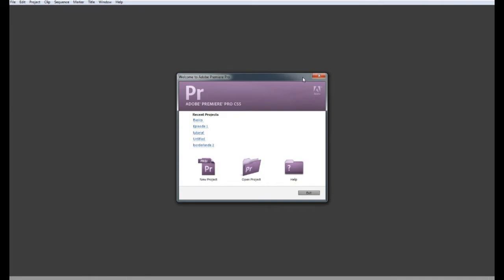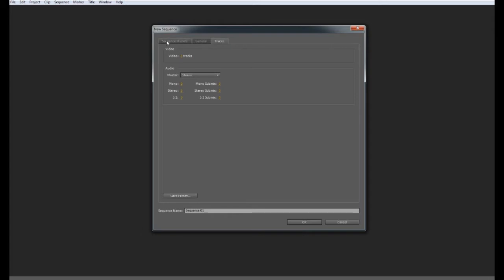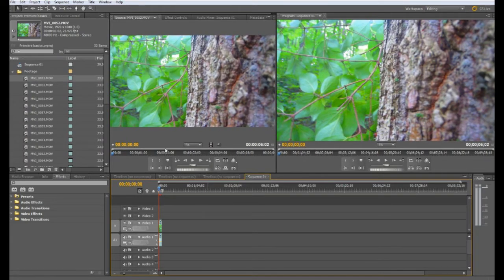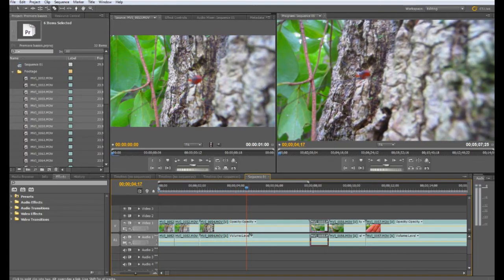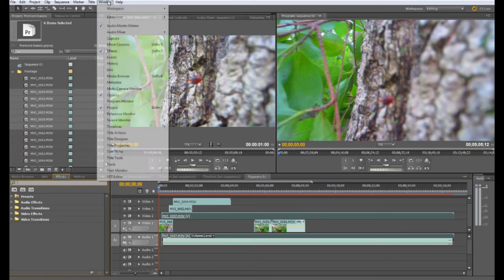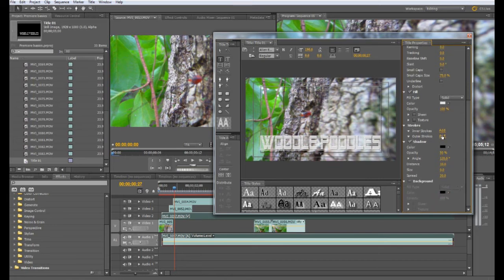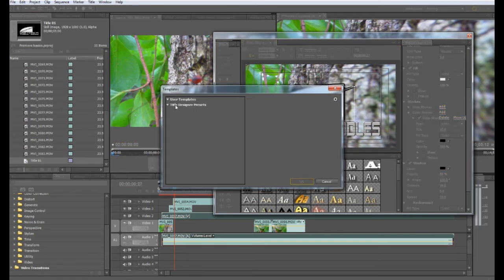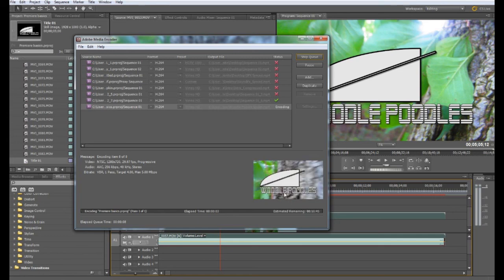ADOBE PREMIERE: The Basics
For those of you new to the Adobe Suite here is a walk through of Adobe Premiere.